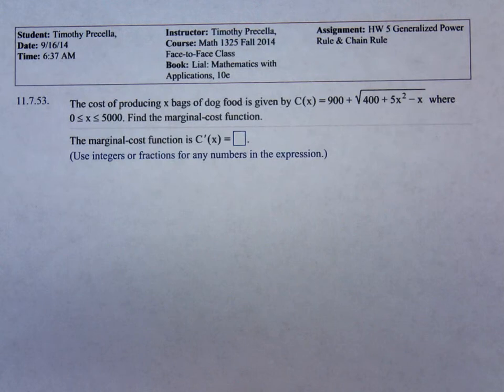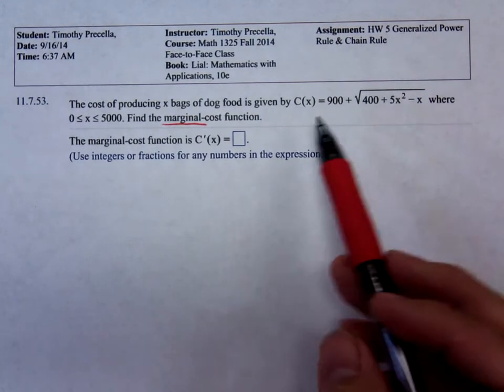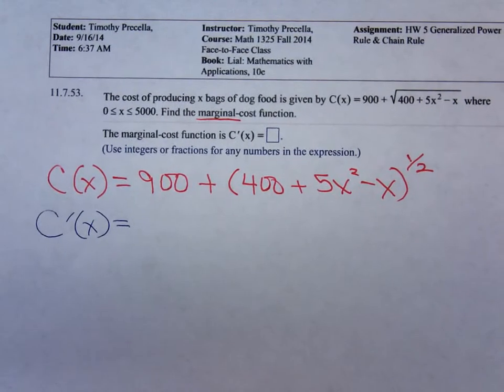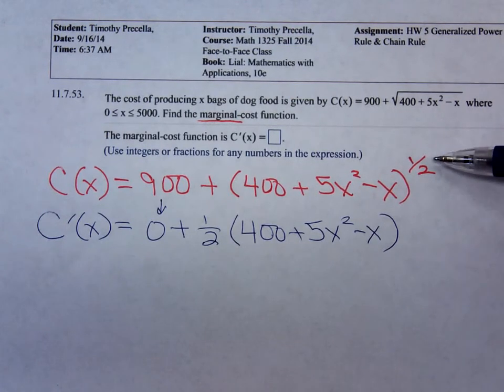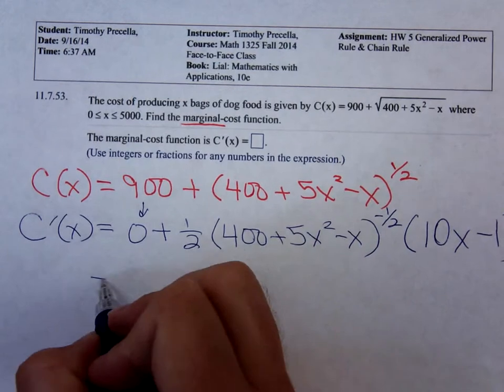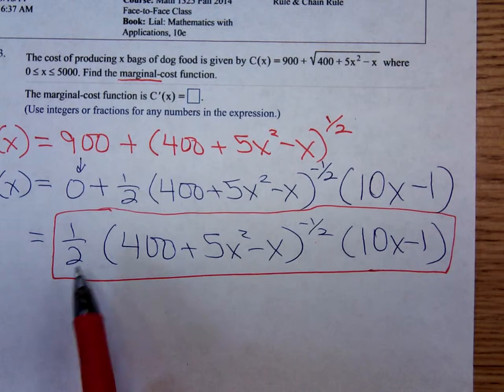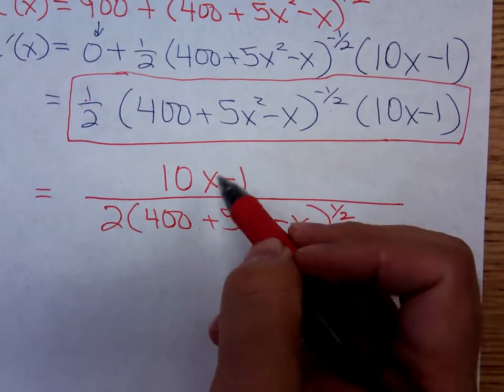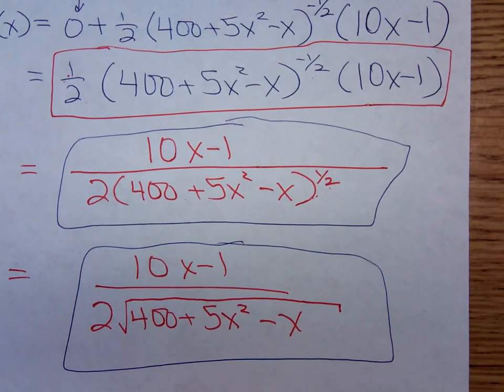Math 1325 Gen Power Rule Application 1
This is Timothy working an application problem using the General Power Rule in his Business Calculus Math 1325 class.